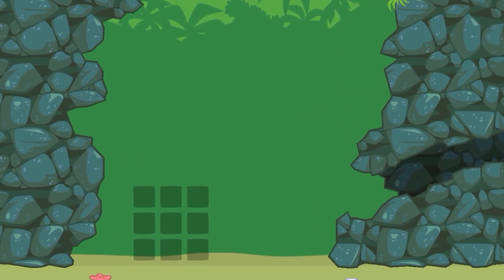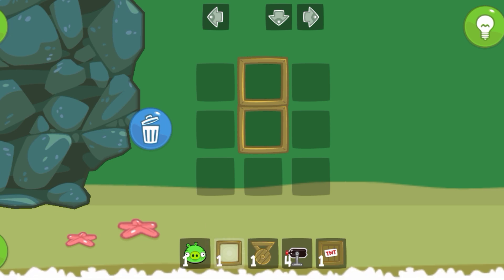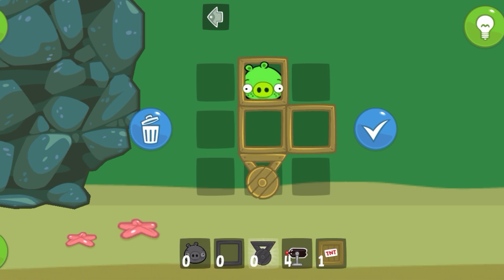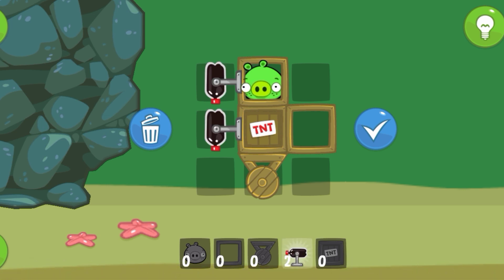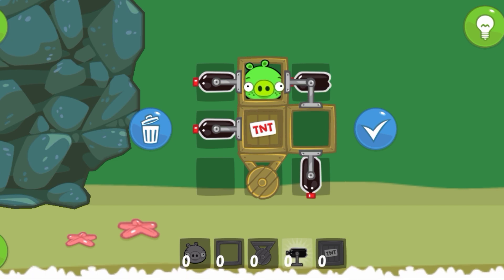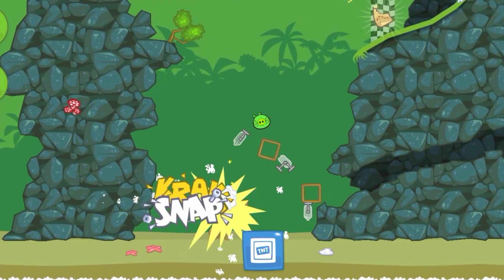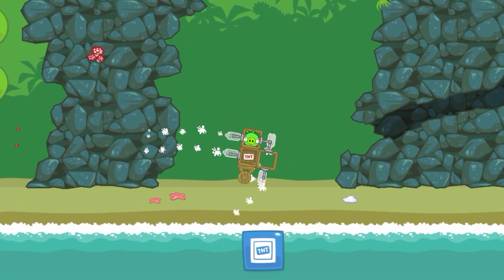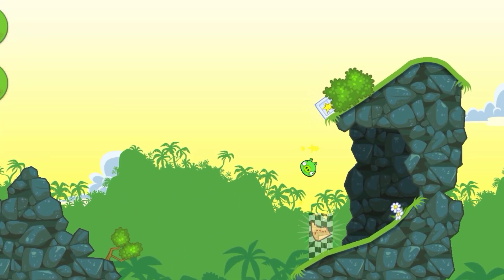HOW TO BEAT LEVEL 15 ON BAD PIGGIES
Arun Choudhary gaming

beat level 15 on bad piggies
How to play bad piggies

My videos are kid friendly and family friendly